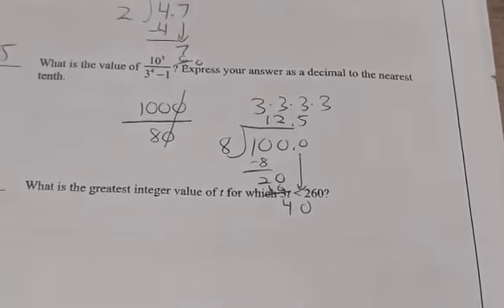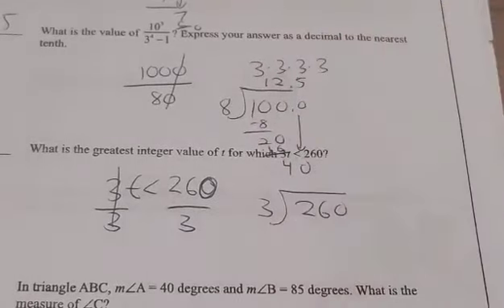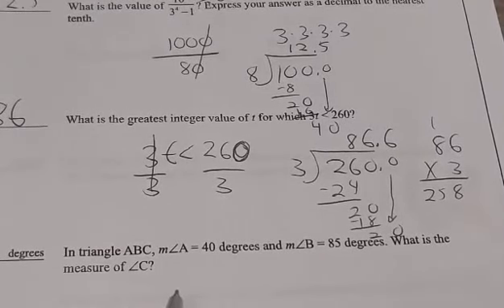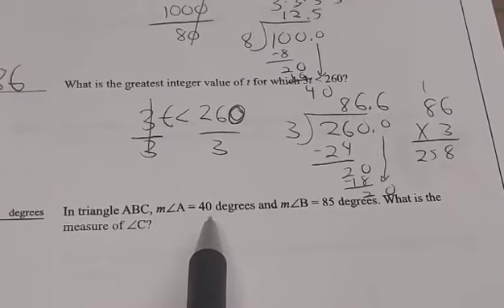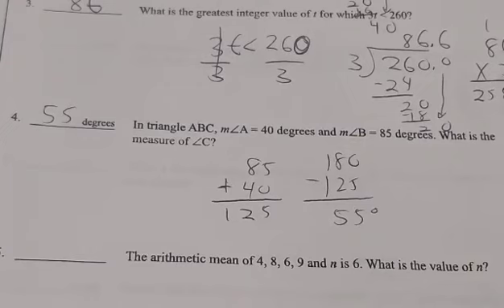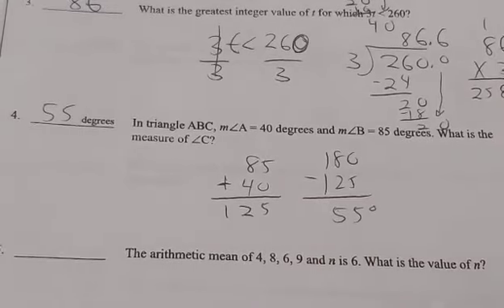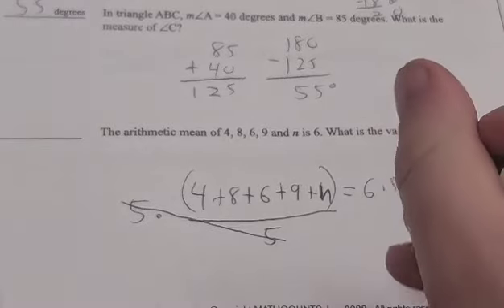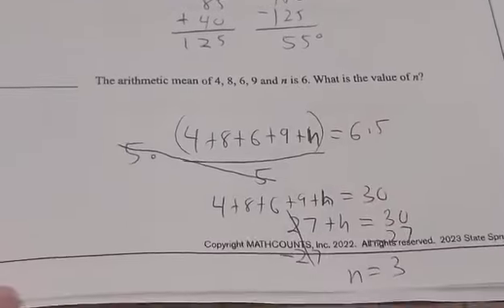The First Five - Solution Set #4